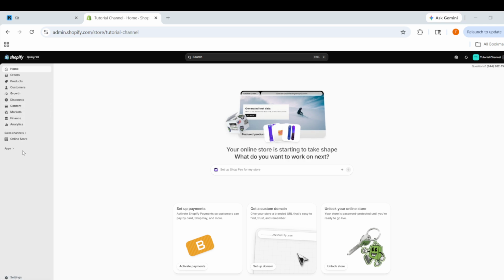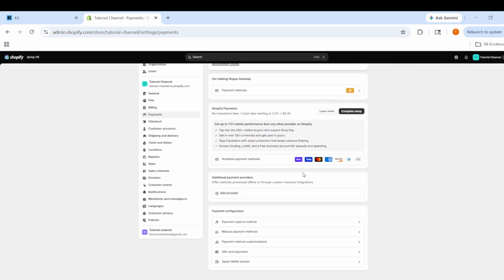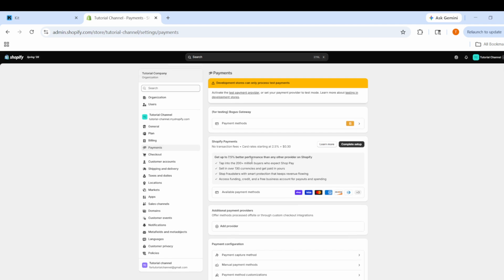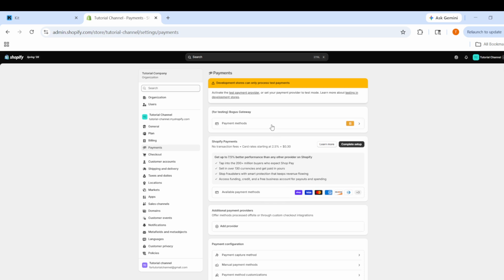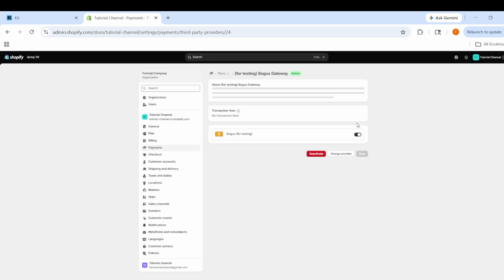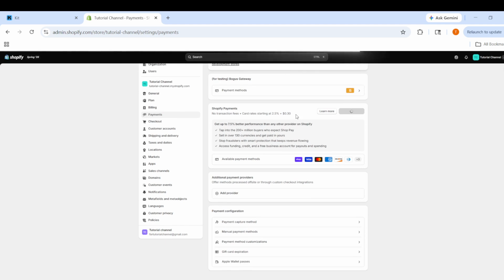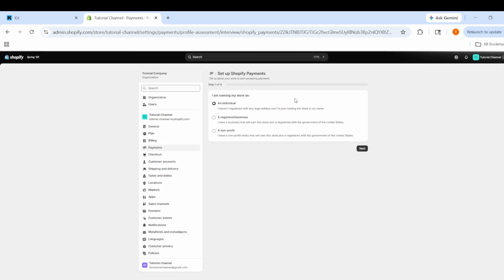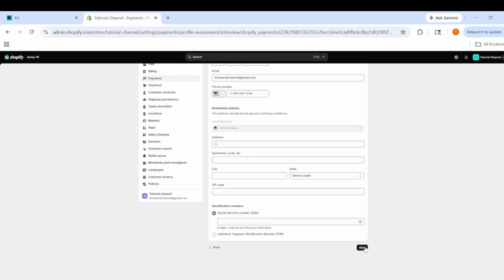How to Set up Shopify Payments [2026 Fast Tutorial]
Learn how to set up Shopify Payments in minutes, so you can start accepting card and local payments. In this tutorial, we walk you through Shopify Payments step by step inside Shopify Admin, including verification and payout settings. If you’re searching for Shopify Payments setup, how to enable Shopify Payments, or Shopify Payments not working, this helps.